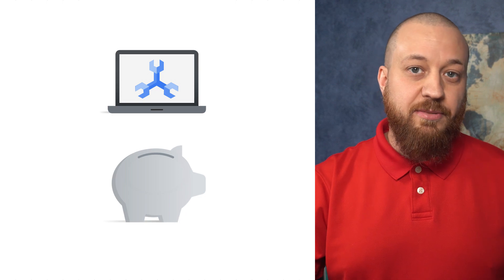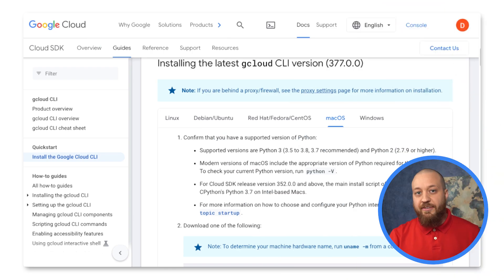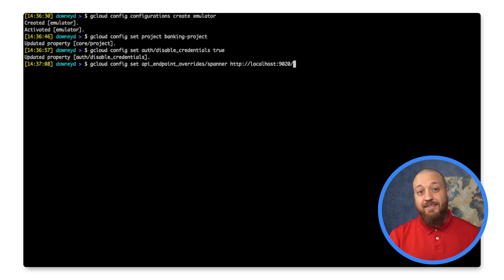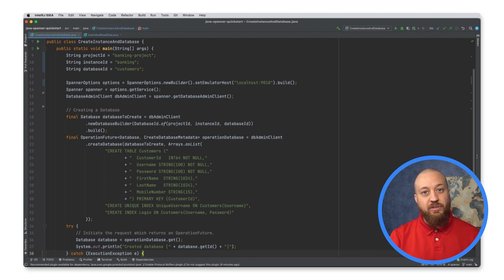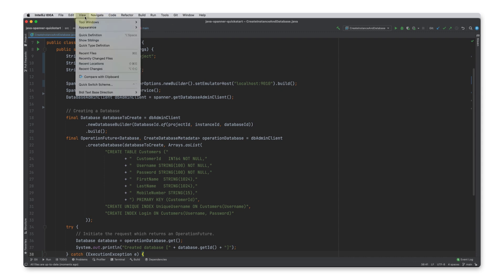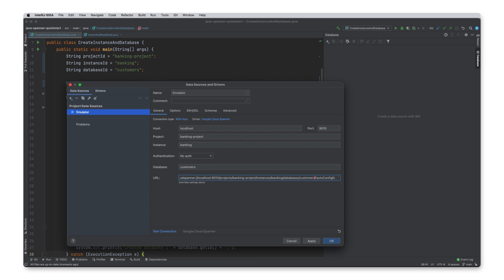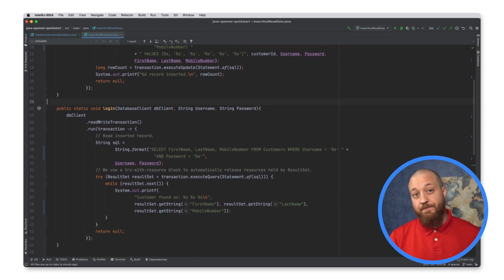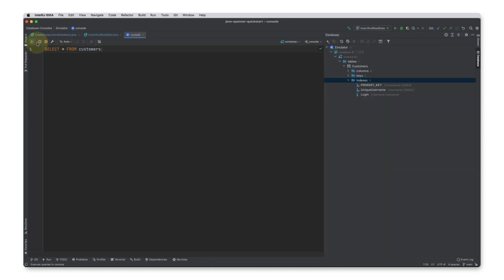Get started with Cloud Spanner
Hello world, welcome back to Spanner: Database Unlimited where Derek Downey, Developer Advocate at Google, will demonstrate how easy it is to build a Java application with Cloud Spanner. In this video, Derek will connect a simple Java banking application to the Cloud Spanner emulator that will allow customers to create an account and login. Choose your IDE of choice and get a Spanner instance up and running in no time!

Chapters:
0:00 - Intro
0:46 - Not your Hello, World app
1:12 - Cloud Spanner emulator
1:33 - Install the gcloud command line tool
2:13 - Connecting to a database and schema
2:55 - Explore your database within the IDE
3:34 - Writing data and readback
4:32 - Wrap up

product: Cloud - Databases - Cloud Spanner; fullname: Derek Downey;